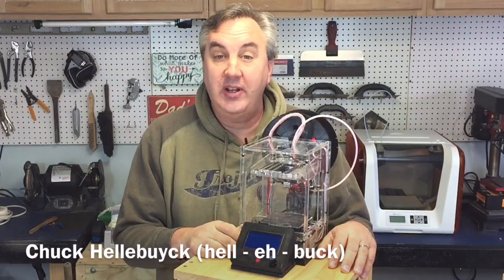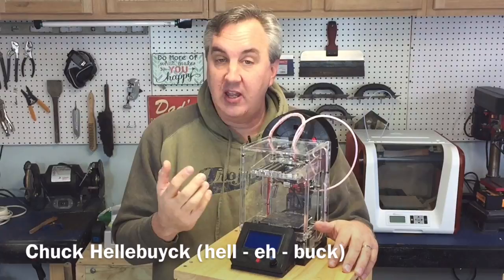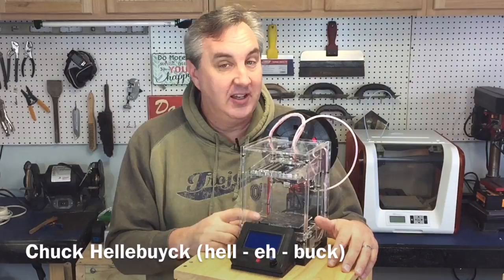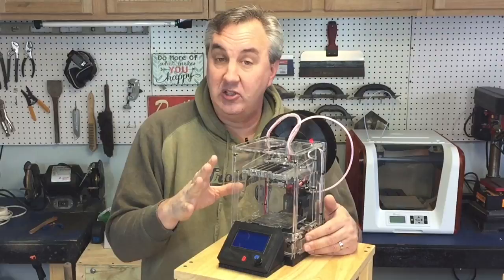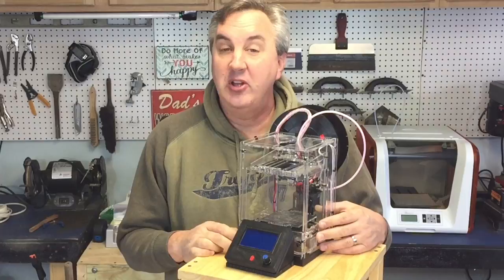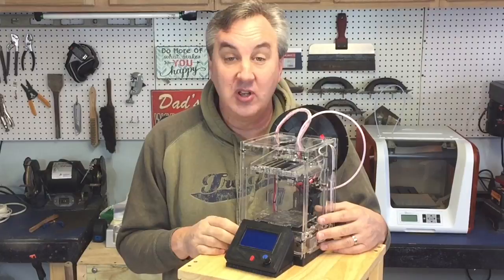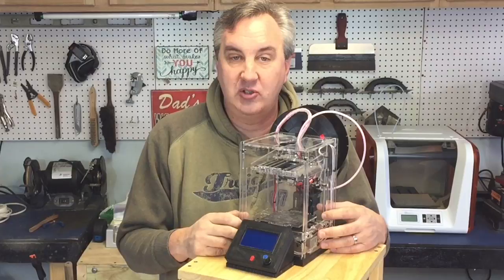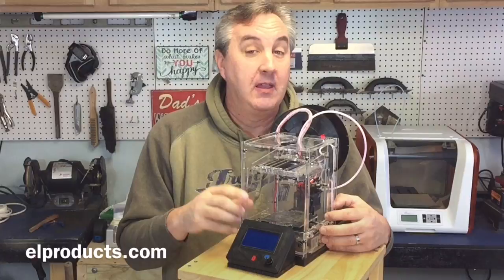Quick Update and Helpful Tips on Fabrikator Mini V1.5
Chuck updates subscribers who bought a Fabrikator Mini, based on his recent video, with a few tips to help get you started.